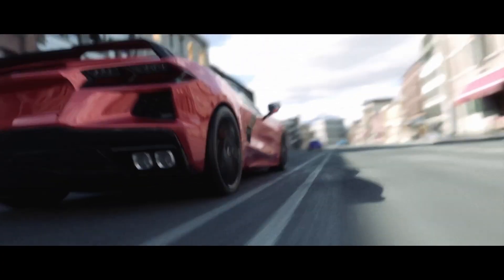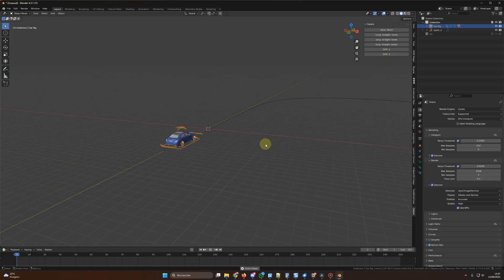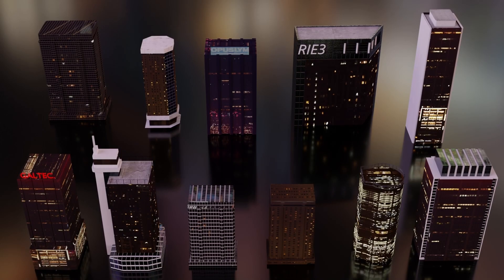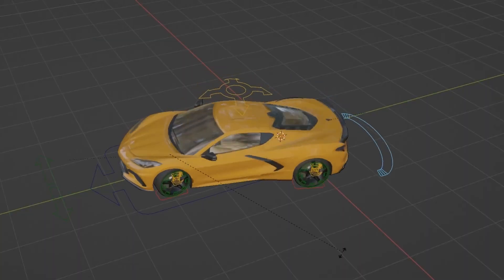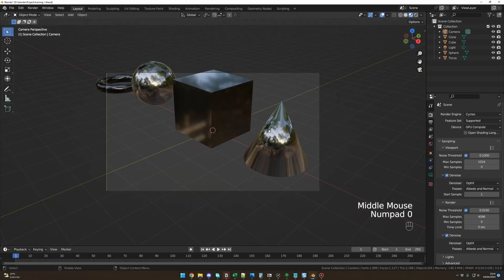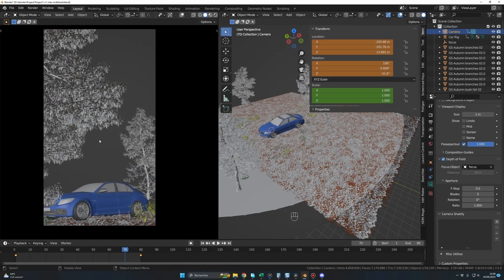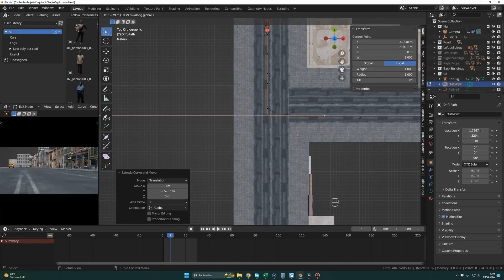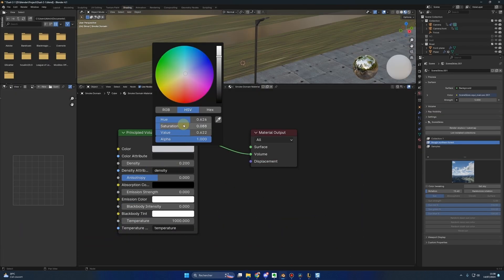The Ride Update a blender car animation course for beginners | ALL Languages and new cars.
I am excited today because I have updated my course, The Ride with some great surprises. First, You have been asking that for a long time, so I did it. Now my course has subtitles in 11 different languages, including : French, Arabic, Chinese, German, Japanese, Korean, Portuguese, Russian, Spanish, Tamil, and Vietnamese!
Also, in this new update you will get 2 new cars and the new version of carpro !

  / jeanyan